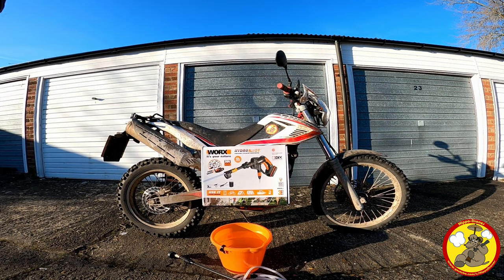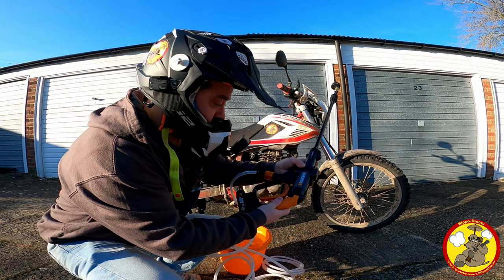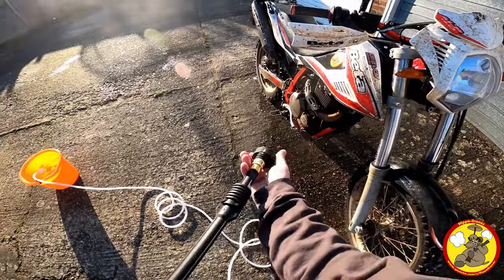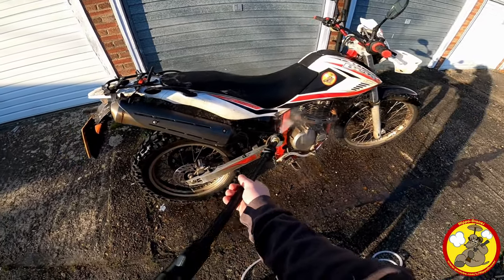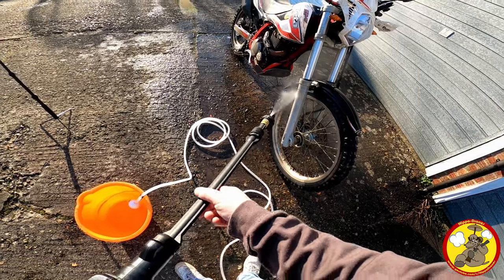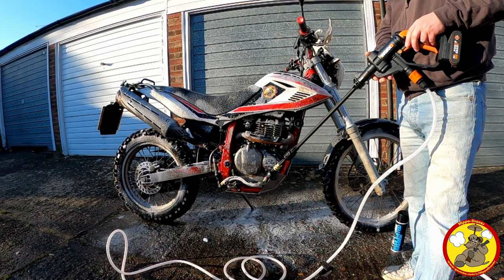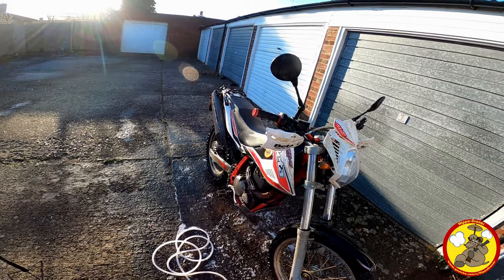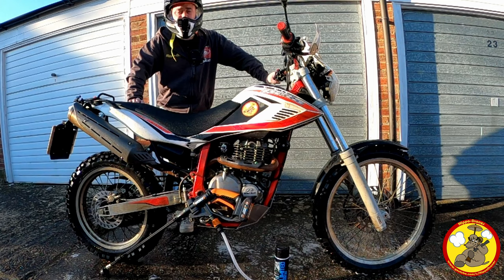The Worx Hydroshot Jetwash - Is it as Good as the Hype?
I had seen several adverts for this on YouTube and someone mentioned getting one on a forum, so I took the plunge and ordered myself the WORX WG629E.1 18V 20V MAX Cordless HYDROSHOT Portable Pressure Cleaner as it looked a greet solution to blasting the mud off my dirtbike after a days green laning. In this video review I give my thoughts on it and if it is worth getting over a conventional mains powered jetwash!

I also used the Unlimited Passion Ultimate Foam cleaner:

It is such a great concept, and a really handy tool that has been well implemented and feels fantastic quality so far.

Follow me on all the above for sneak peeks into what is going on with the channel! :D

My bikes:

2012 Moto Guzzi V7 Stone, aka "Lord Vader" which has been very customised
2019 Beta ALP 4.0 Dual Sport (Suzuki DR350 engine)
2018 Triumph Street Triple R (low ride height) with Yoshimura Alpha T exhaust

My kit:

Rain/Winter:
Rukka textiles, Held Warm n' Dry gloves

Scratching/Trackdays:
Boots: Daytona Road Star GTX gortex (all year round awesome)

Chilled rides:
Weise retro jacket, Levis, work boots.

Green Laning:
Oxford Montreal jacket and pants, Sidi Crossfire SRS boots, Fox MX gloves

My helmets:
Motovlogging: Shoei NXR & Nishua Enduro Carbon with peak removed
Green Laning: LS2 Subverter
Trackdays: Arai Chaser V
Commuting with no camera: Schuberth S2
Chilled rides with no camera: Davida Jet "8 Ball"

Cameras:

GoPro Max
GoPro Hero Eight 8 Black with Media Mod audio
GoPro Hero Seven 7 Black
GoPro Hero Six 6 Black
GoPro Hero Five 5 Black
GoPro Hero Five 5 Session

XCLEAR Hydrophobic lens protector

GoPro Max
GoPro Hero 8 Black
GoPro Hero 5 Session
GoPro Hero 7 Black

1/4" to GoPro mount adapter
Quad Lock Stem Mount
In helmet microphone
Rubber GoPro cover
GoPro ball joint buckle
SUGRU used to mount the GoPro
SD cards I use
My bike stand
Worx Hydroshot
Unlimited Passion Cleaning Foam